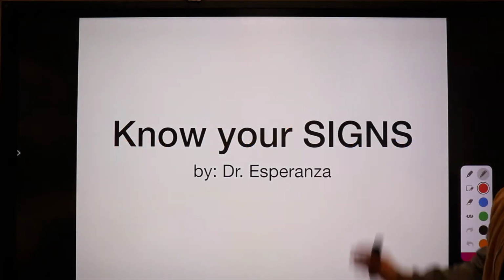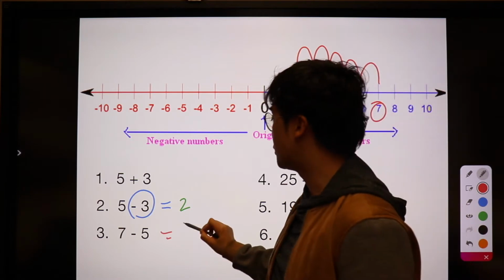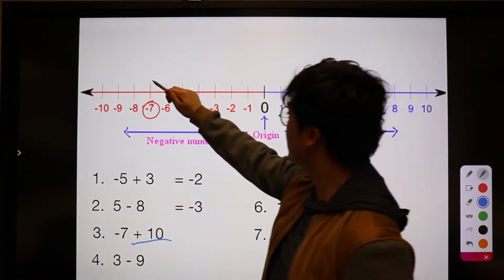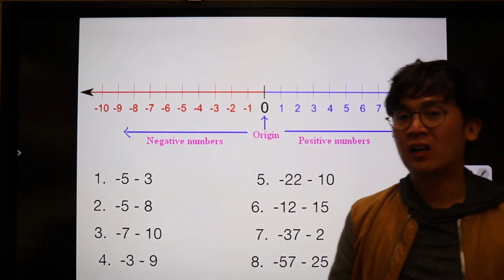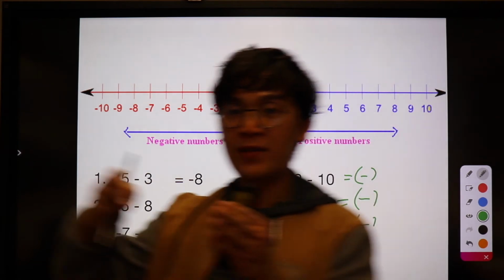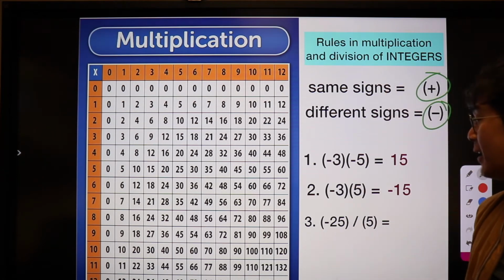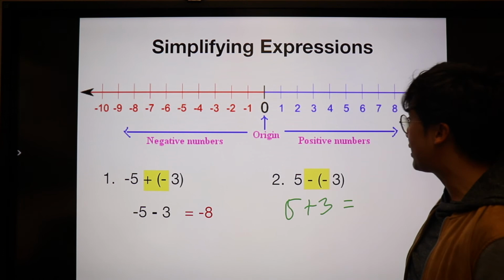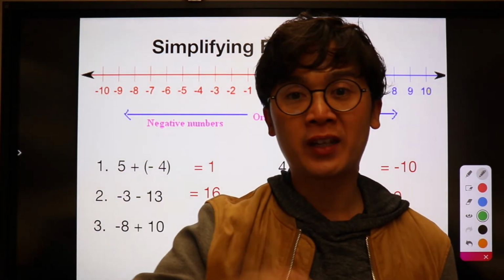WORKSHOP ON OPERATIONS INVOLVING INTEGERS AKA POSITIVE AND NEGATIVE NUMBERS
This lesson on math fundamental will show you how to perform operations involving the positive and the negative numbers. Adding, subtracting, multiplying, and dividing integers can be confusing but if you know your number line, answering problems which involves the positive and the negative numbers can be more manageable.

Mastery of math fundamental is key when learning algebra and if you are struggling in answering math problems with involves the positive and the negative numbers, you most likely haven't visualized the number line yet when you are working with problems involving integers and real numbers.